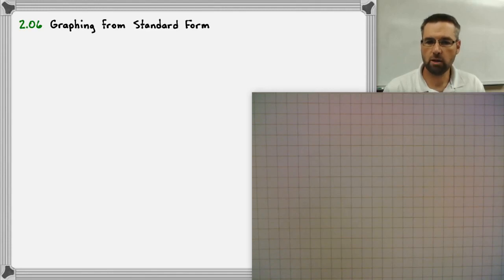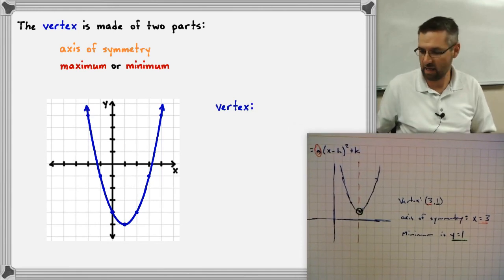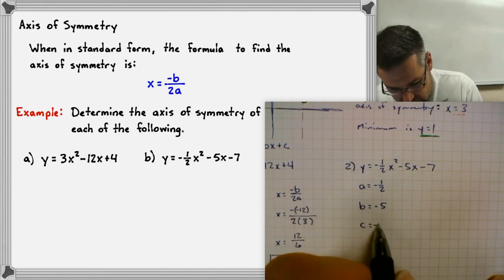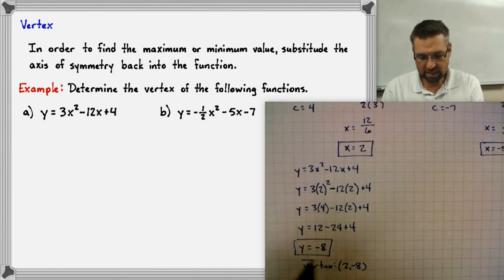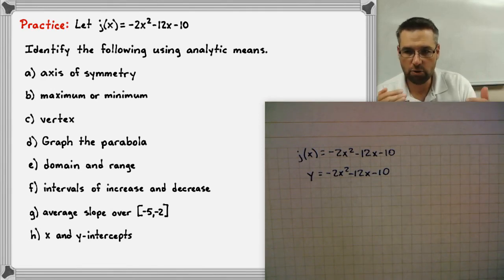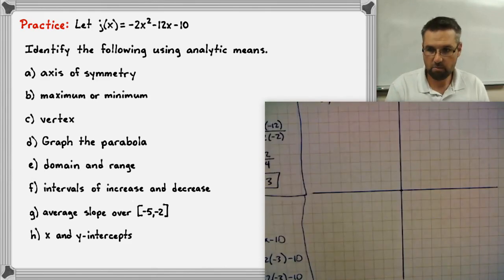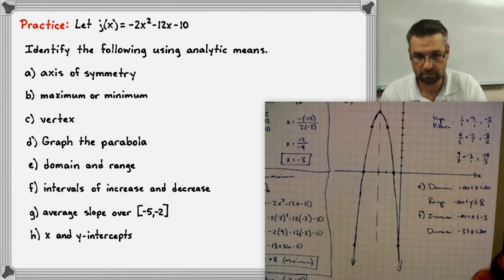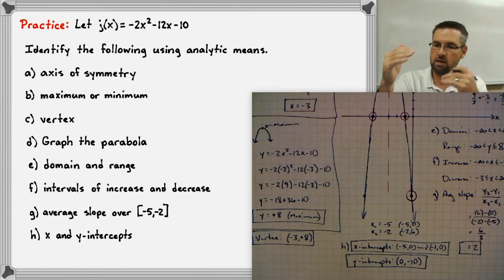2.06 Graphing from Standard Form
In this video we discuss how to determine the axis of symmetry and vertex of a parabola when given a quadratic in standard form.  We then graph the parabola with this information.